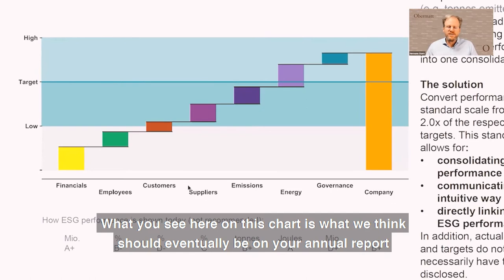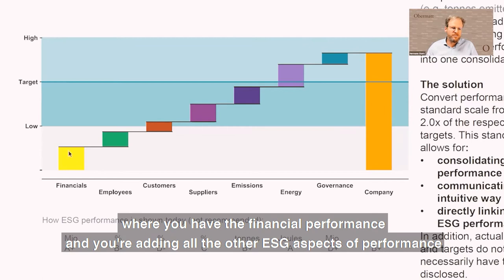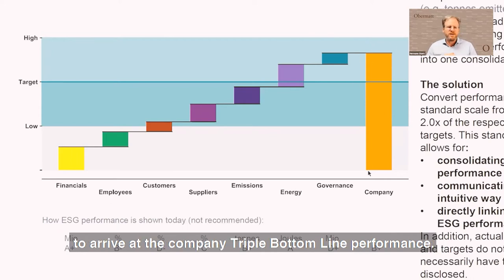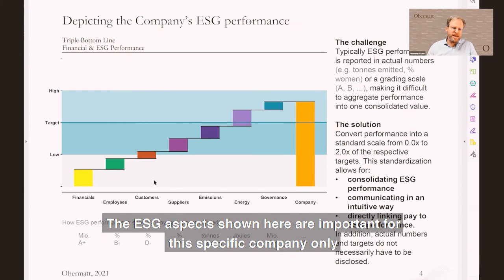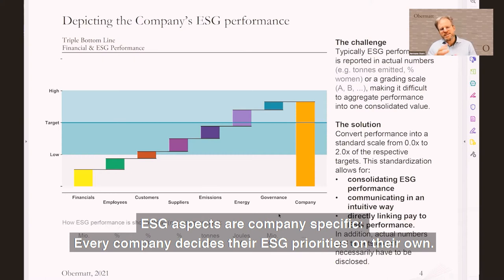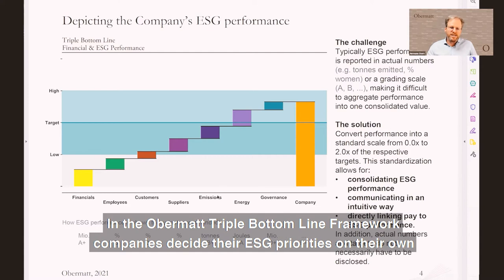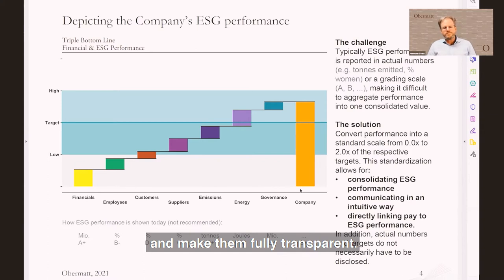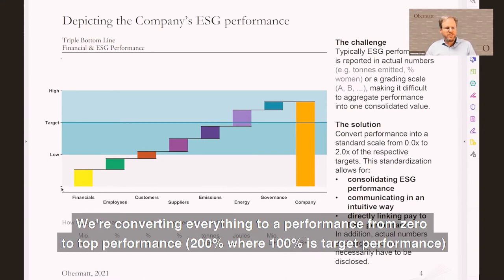Obermatt Triple Bottom Line (3BL) ESG Summary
Is reporting and communicating your company´s sustainability (ESG) performance becoming a priority? Watch how companies use the Obermatt Triple Bottom line to show their contributions to employees, customers, society and the environment.

0:08 Apply your individual ESG priorities to overall company performance
0:43 How to set your targets
0:53 Individual ESG performances are weighted
1:37 We provide a long list of ESG metrics which includes categories, subcategories and sub-subcategories
2:03 Explanation of process flow and aspects to evaluate where your company stands
2:23 Navigating the 3BL ESG framework with Obermatt guidance. Measure ESG performance relative to peers or internal targets